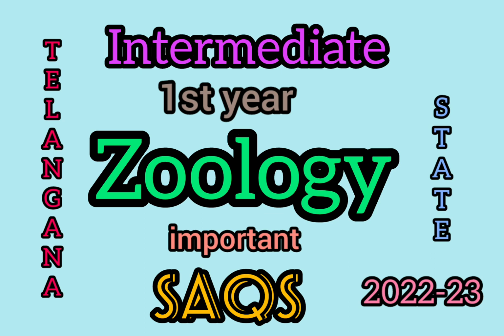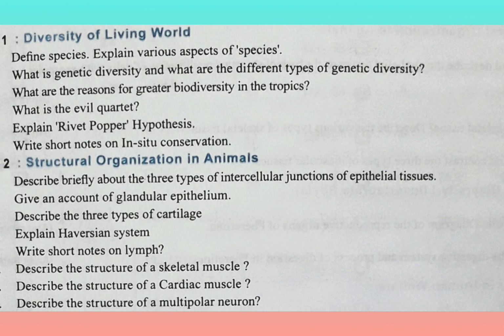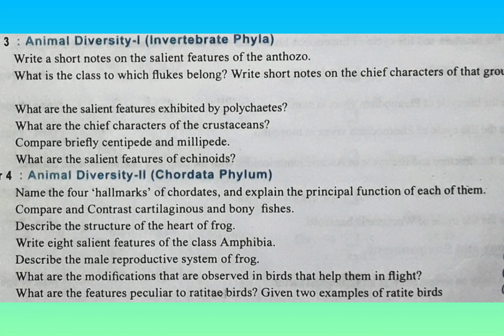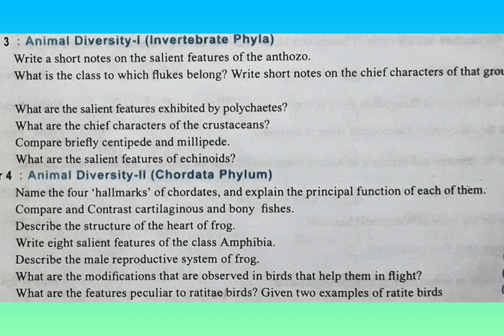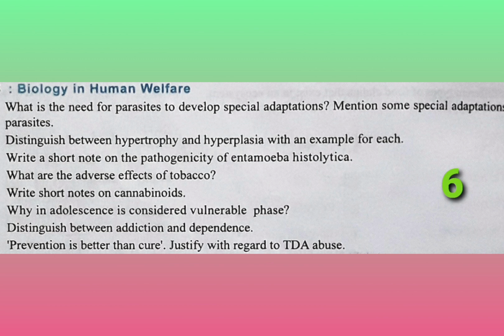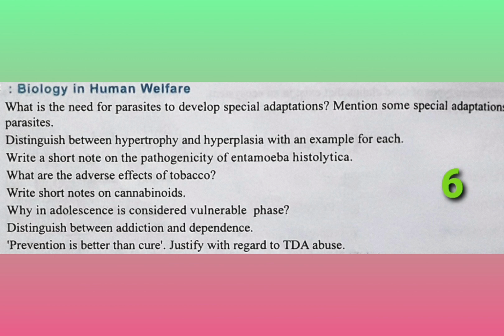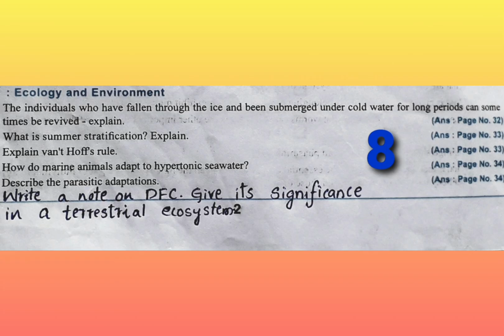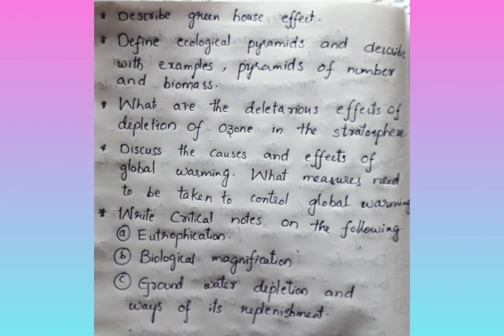intermediate zoology 1st year#important SAQs list chapter wise#SAQs of zoology 2022-23#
intermediate 1st year zoology SAQs chapter wiae list #